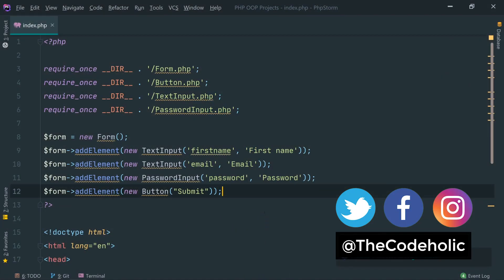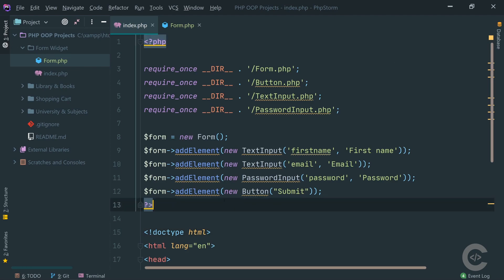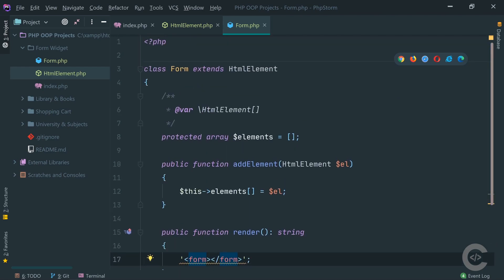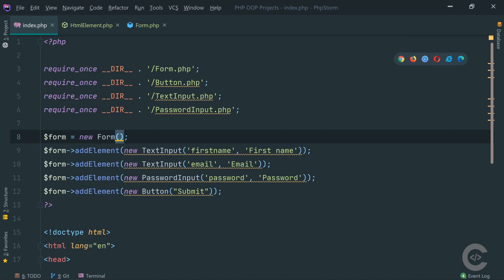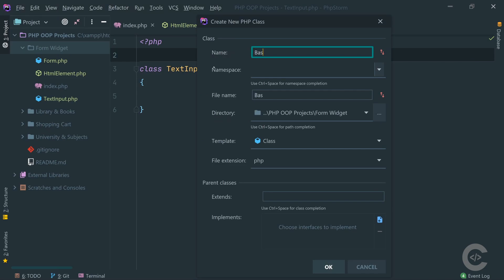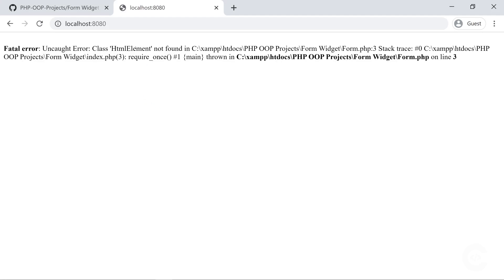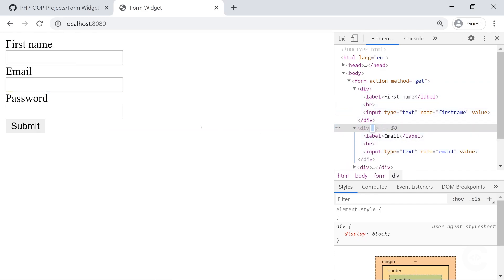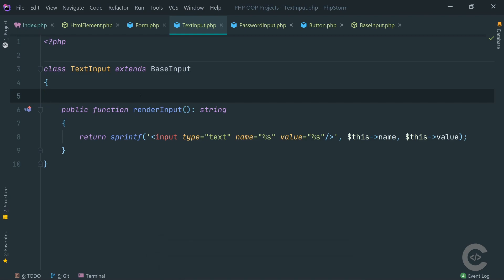Build PHP Form Widget using OOP Abstraction | PHP OOP Project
In this particular video we will practice about Object Oriented PHP.
We will create Form widget class to easily render html forms with OOP approach and we will be focused on abstraction from Object Oriented concepts.

Primary Microphone
Audio Interface
Microphone shock mount with pop filter
Microphone stand desk adjustable arm